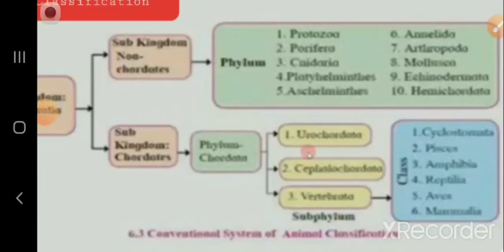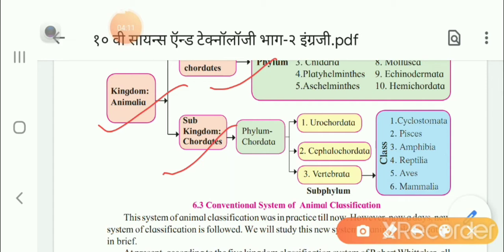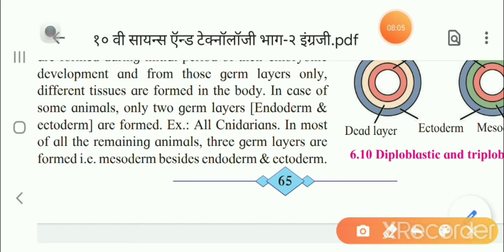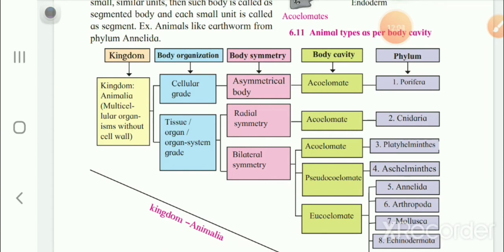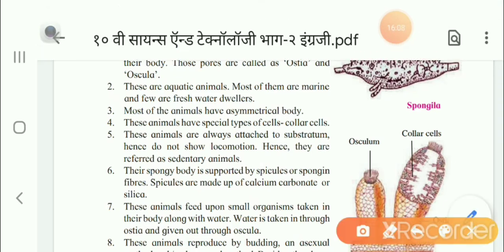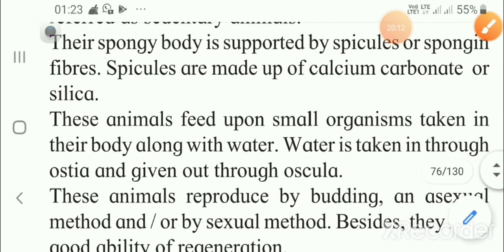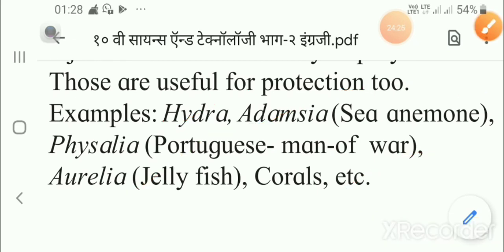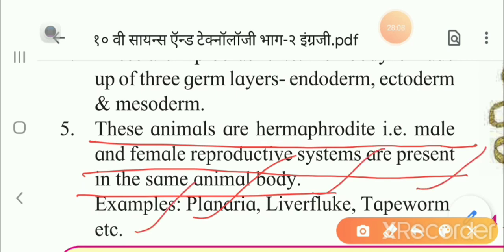Standard: 10th;Subject:Science II Chapter 6:Animal classification